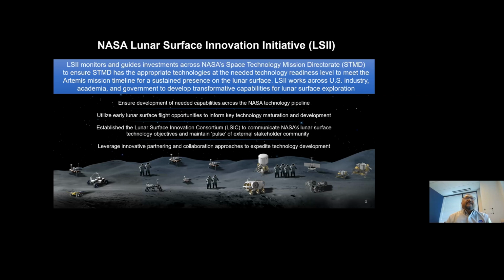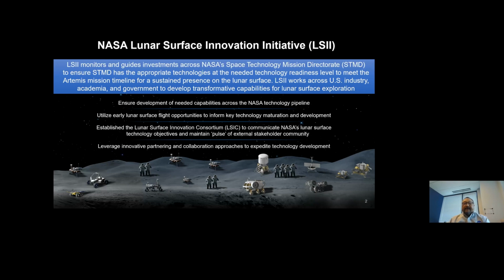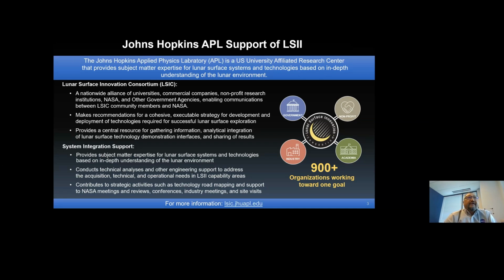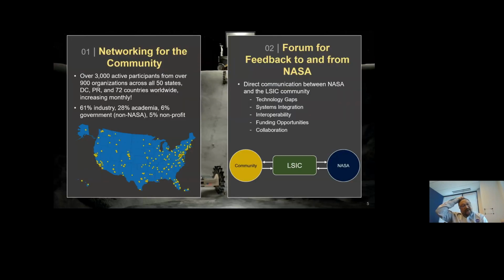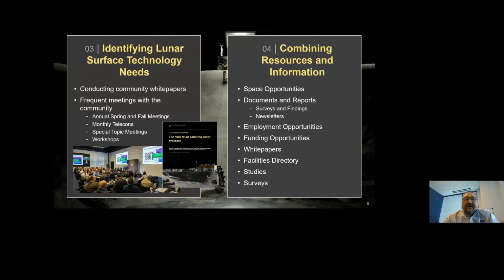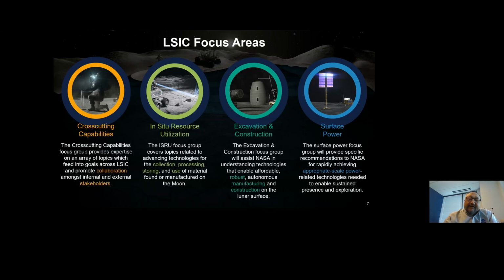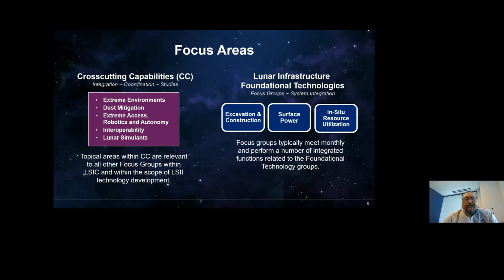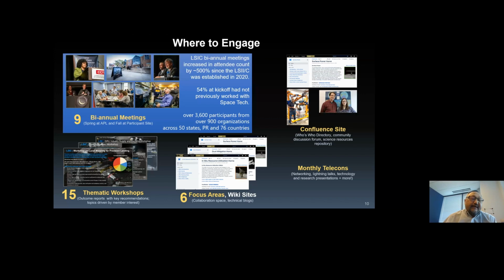European Lunar Symposium 2024 - Michael Ching for Kristen John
Advancements in crosscutting capabilities to enable science & exploration
Michael Ching for Kristen John